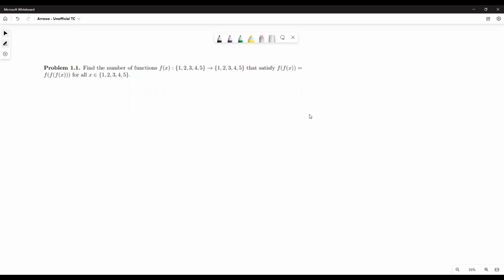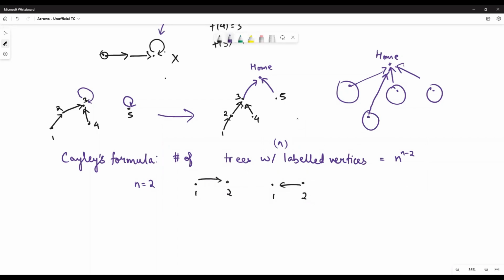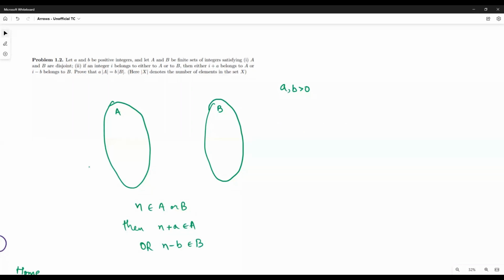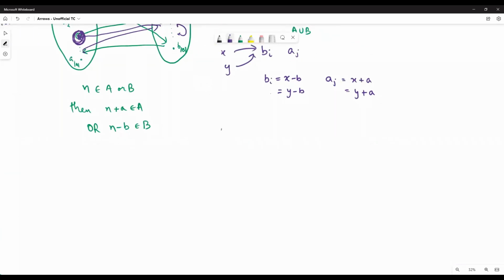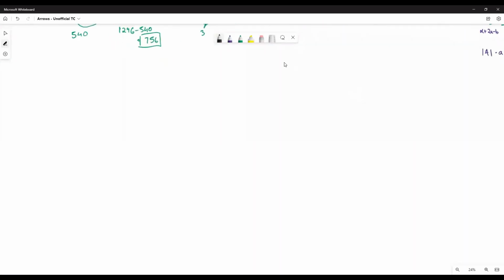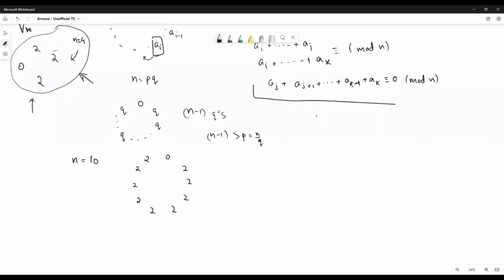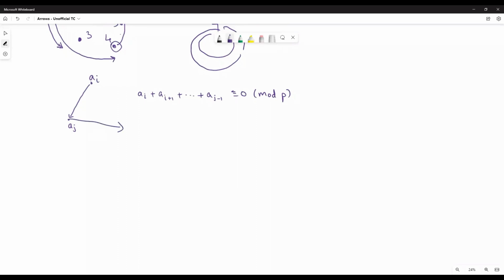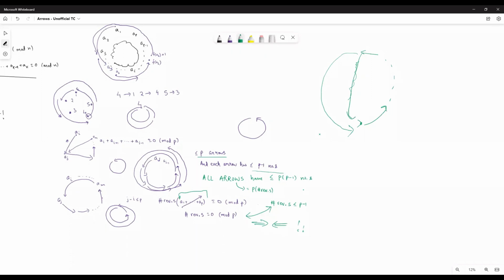Arrows by Vedant Saini - Unofficial IMOTC 2022